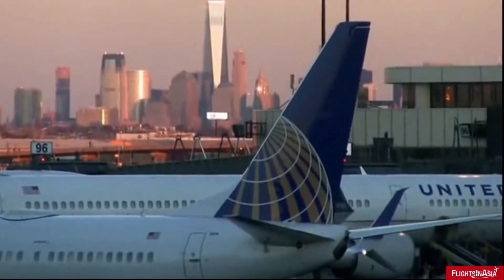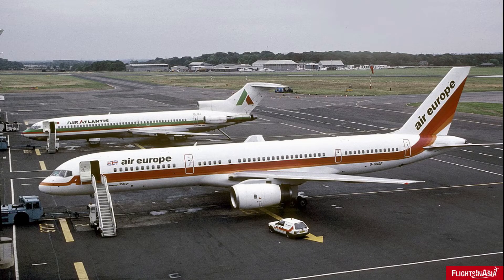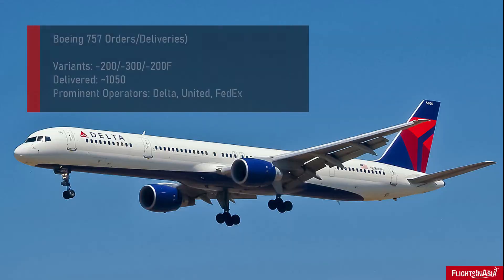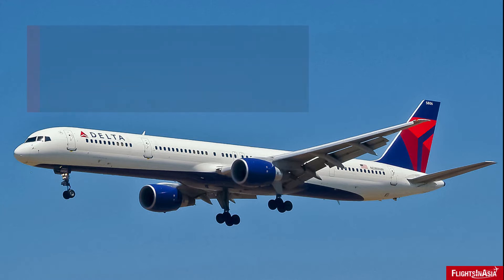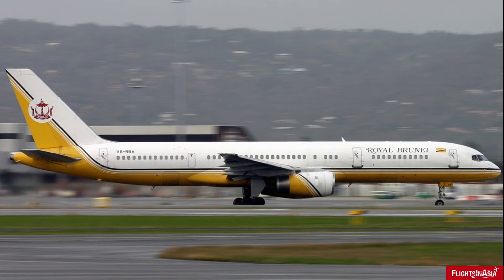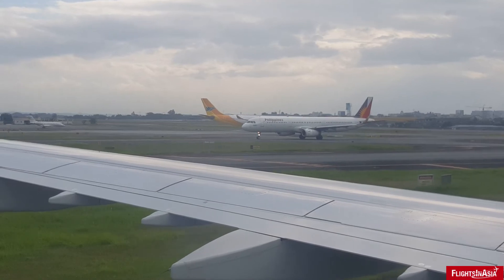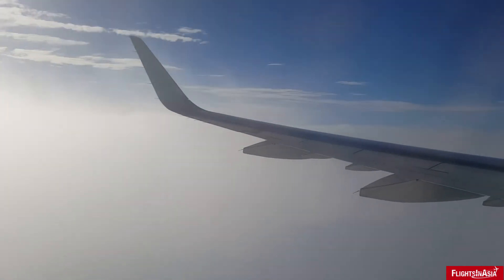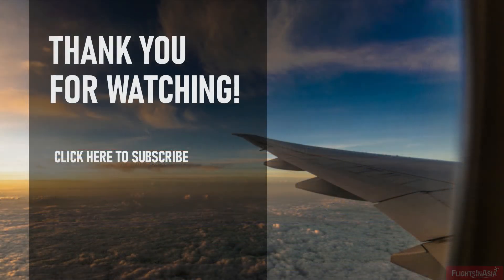The Boeing 757 in Asia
This video takes a look at the Boeing 757 which has been a fixture of trans-Atlantic and short/medium travel. However, it has not been a popular and as common in the Asia-Pacific. This video takes a look at why only a few airlines in Asia have used the aviation classic.

Video/Image Credits: Wikimedia/Wikipedia

For aviation/travel updates from the Asia/Pacific region, check out the